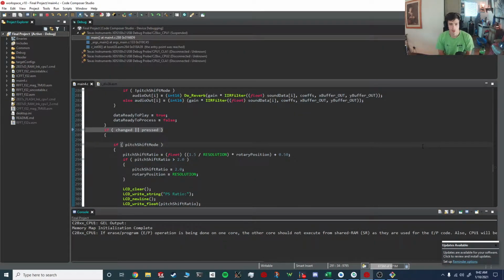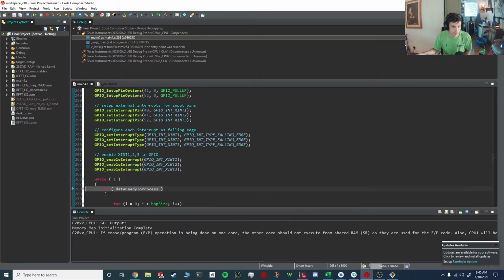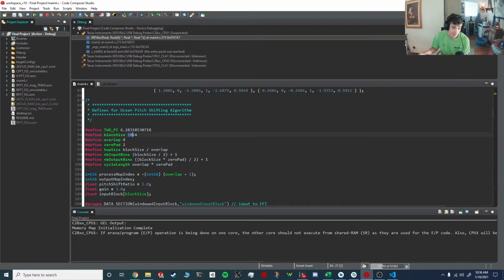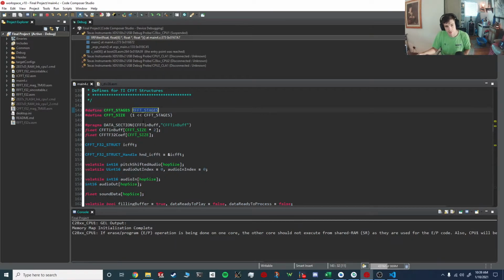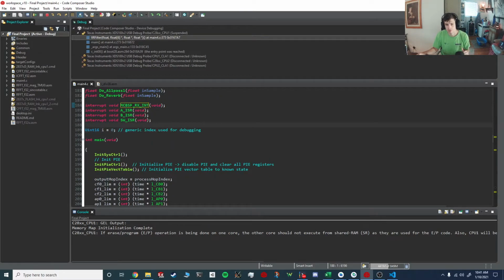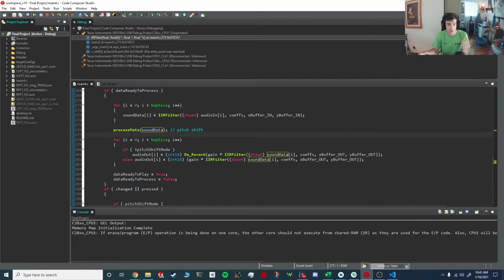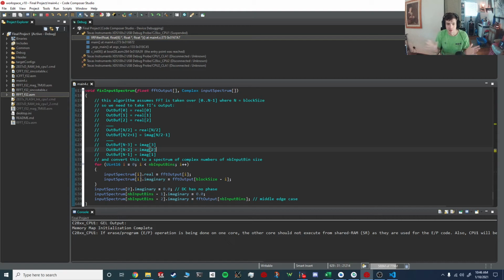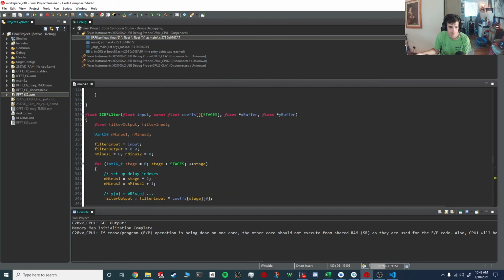Frequency Domain Pitch Shifting on TI DSP in Real-Time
How to pitch shift vocal audio in frequency domain on TI DSP. This can work
on any other DSP (must have FPU). No dual cores necessary. It's pretty real-time, no noticeable latency, and voice sounds intelligible when pitch shifting from 0.5 to 1.5